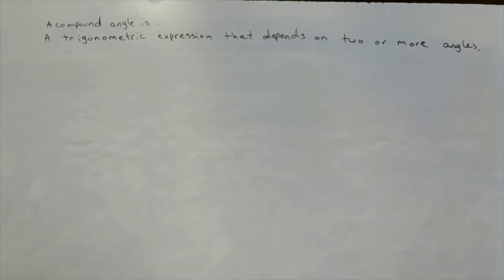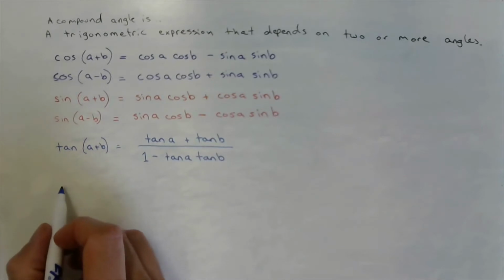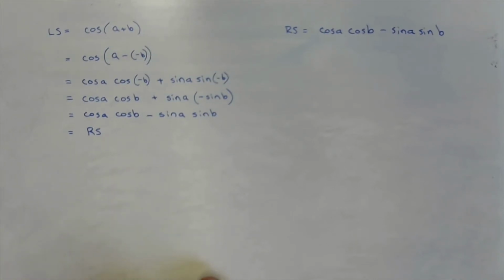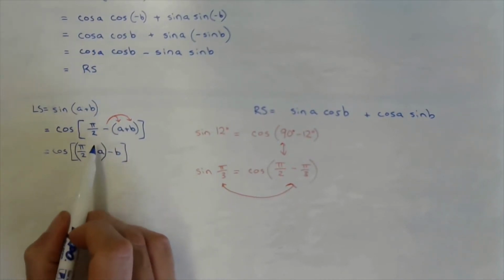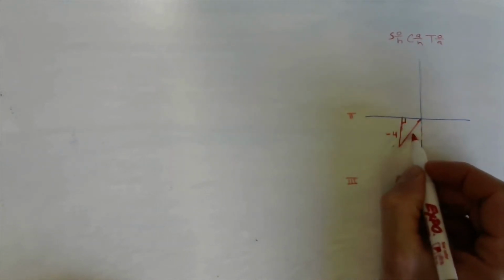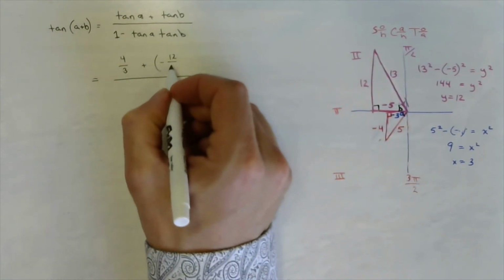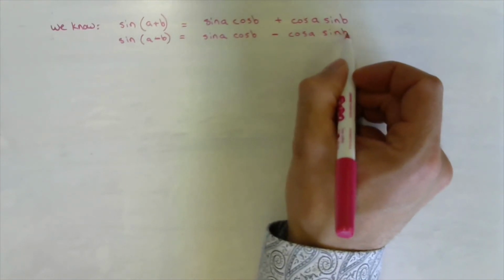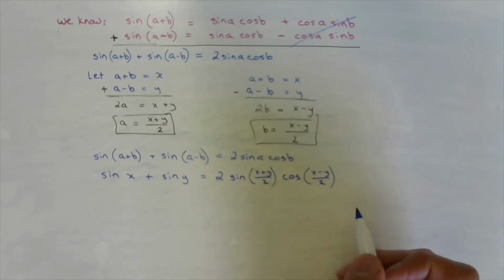4.5 - Addition and Subtraction Formulas Part 1